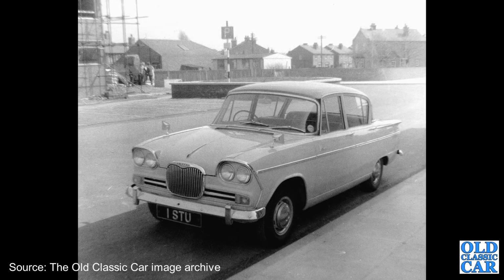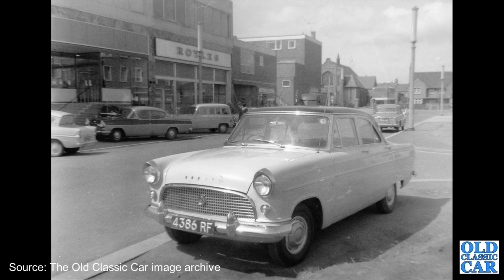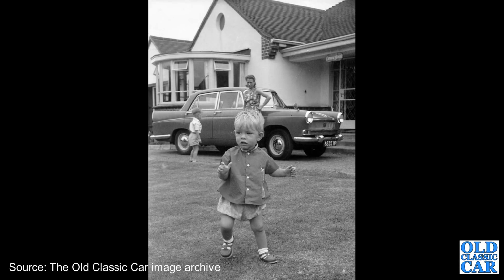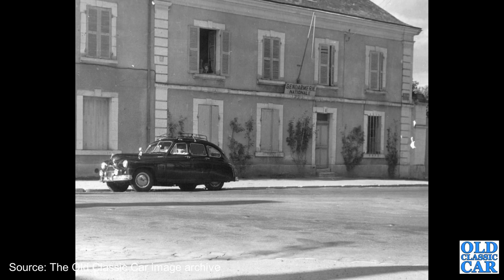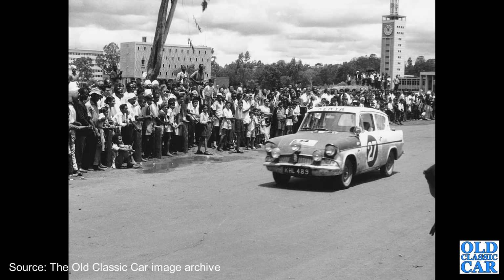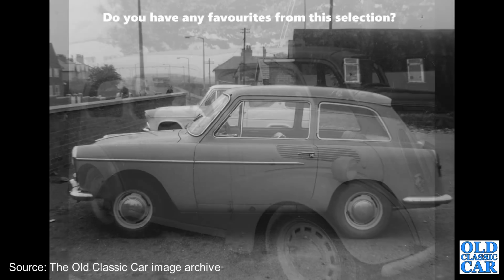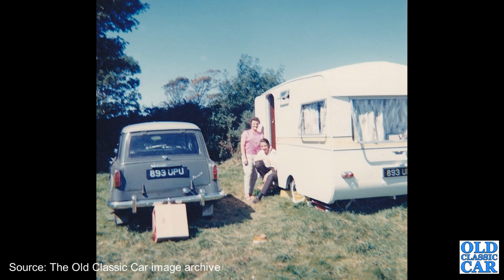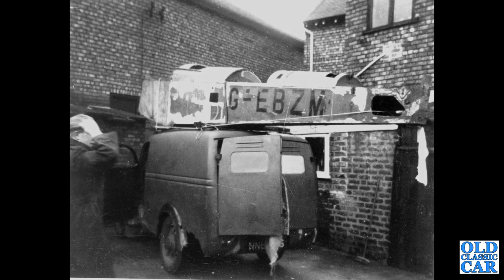British cars of the 1950s - 1960s Pt2 | Original photographs of old cars & other vehicles in use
More 1950s & 1960s British car photos make up this addition to the Old Classic Car video channel. Most are black & white, although a few of those from the late 1960s are in colour, which is quite unusual. The majority were also caught on film here in the UK, although a few were photographed in more distant lands.
A number of videos here feature now-classic cars back in the days when they were a common sight on British roads, and this collection shows many of the popular makes and models of cars back when they were in regular use, not "classic cars", just (for the most part) mainstream production cars, bought to do the job of providing daily transport for their owners.
Although this era pre-dates me I still remember many of the cars shown still is use throughout the 1970s and beyond, yet now sightings of such cars are usually at classic car shows and similar meetings, rather than fulfilling their original role.
Highlights for me include a rare Mk2 Hillman Minx DHC, plus a well-laden car ferry down in Cornwall with a selection of British cars on it, two competition-prepared Jaguar Mk7 saloons, a Tripoli-registered Morris Minor 1000, a swish Armstrong-Siddeley Hurricane enjoying a continental road trip, a tantalising glimpse of an Austin A70 woodie, a 1950s Minx driving onto a Silver City air ferry (Bristol Freighter), an immaculate Vauxhall Victor FB estate, and a photo of a vintage Avro aircraft on the roof of a 1950s Ford Thames E83W van.
There are stacks of different videos on here now relating to classic cars, vintage cars, lorries and other vehicles, all inspired by the growing nostalgia of transport in days gone by. The full list is on the following page:
Please add a note into the comments section if you have memories of any cars shown here. Likes & Subscribes welcomed as always, it really helps the channel to continue.
If you have any original in-period photos like these that you're able to scan at a fairly high resolution, and email over to include on a future vid, please drop me a line at thanks.
Thanks for looking in.